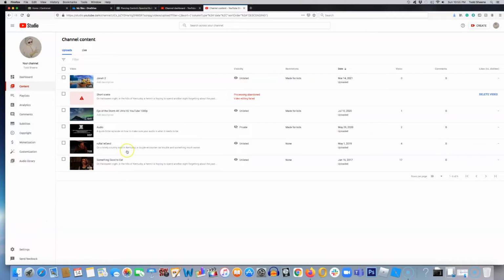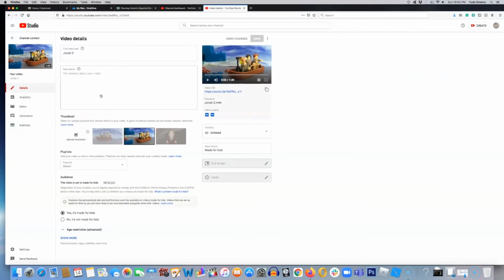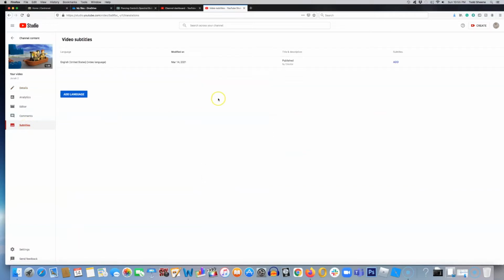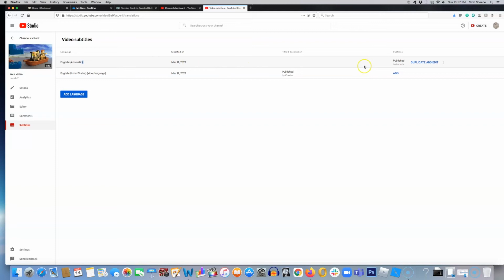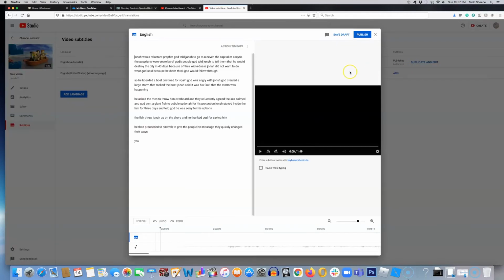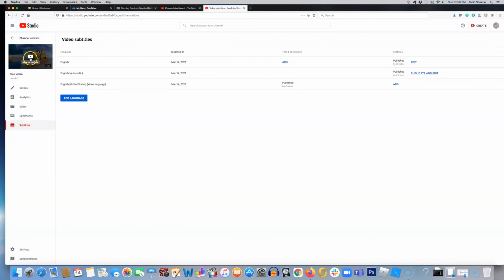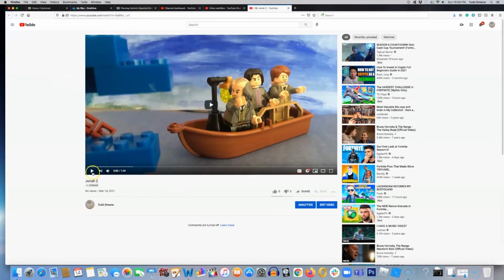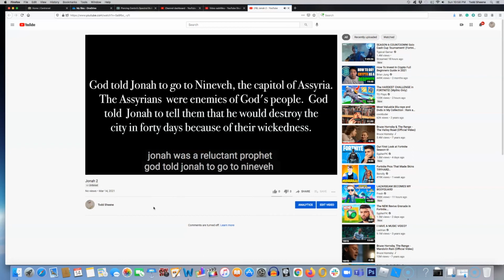Creating Captions in Youtube